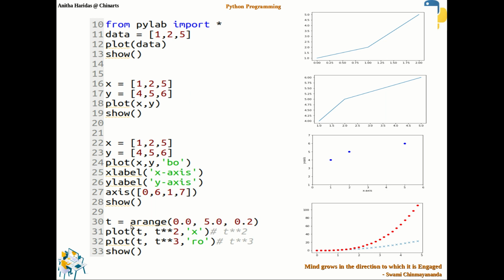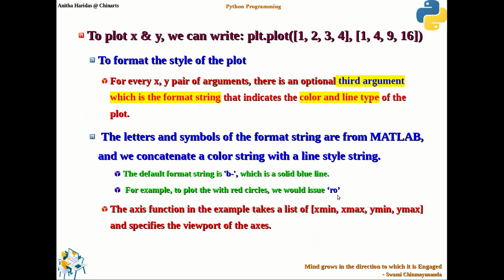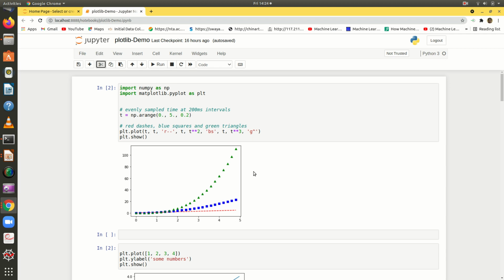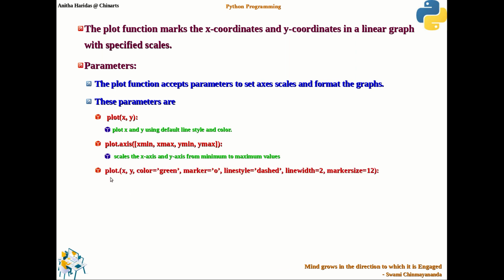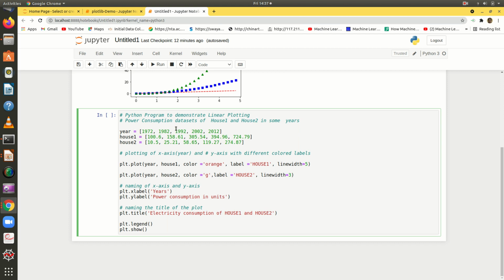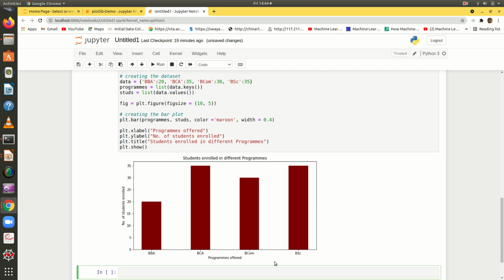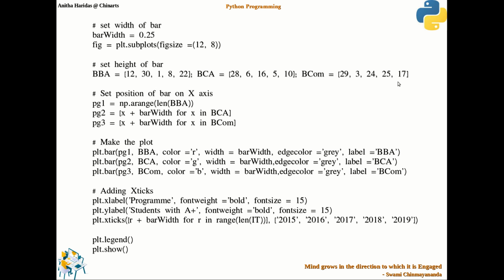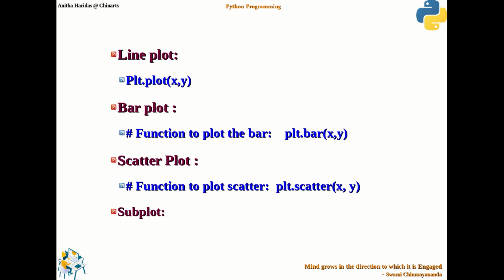PP U3 DV Matplotlib pyplot part1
PP U3  DV Python Programming - Data Visualisation -  Matplotlib pyplot  part 1 - Linear, bar charts withe Examples